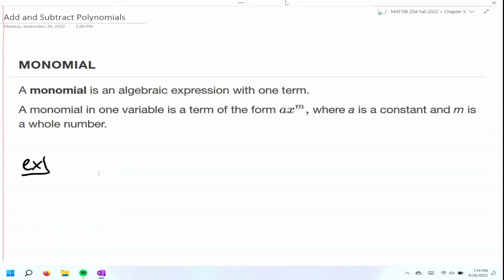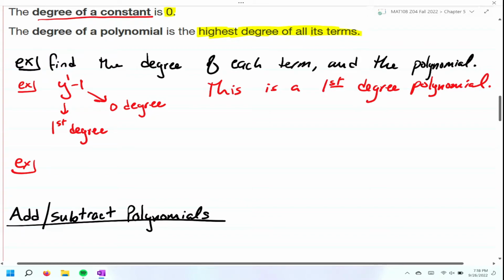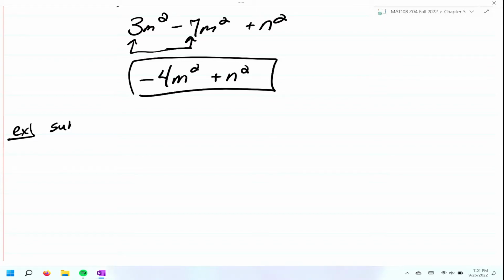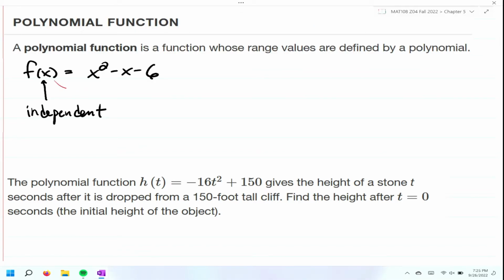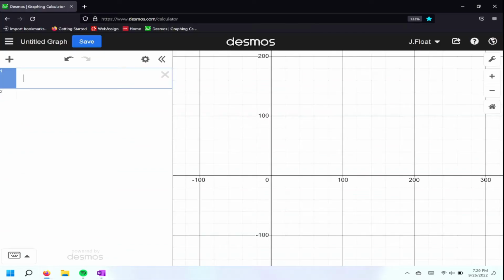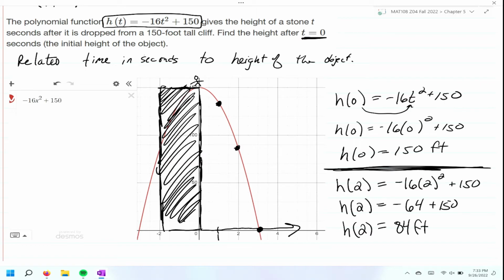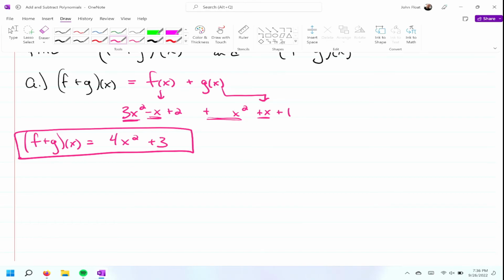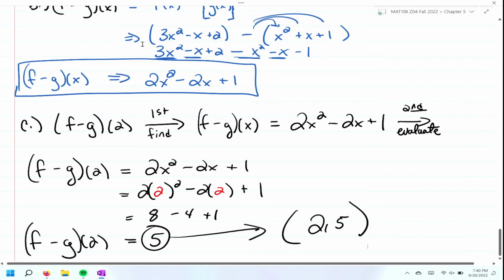MAT108 Chapter 5 Section 1 Add and Subtract Polynomials